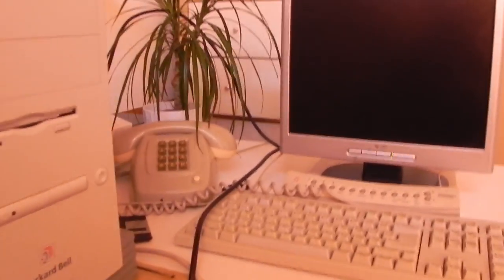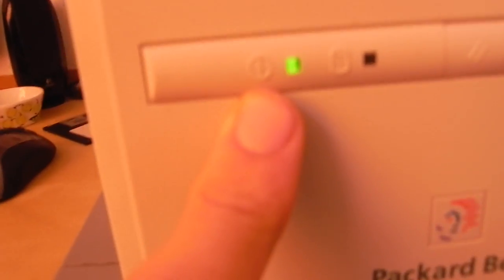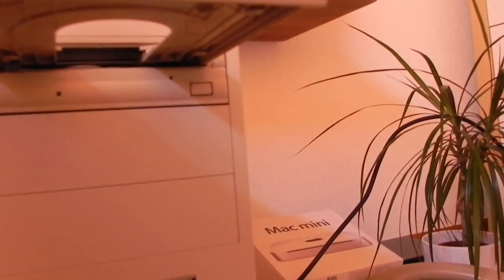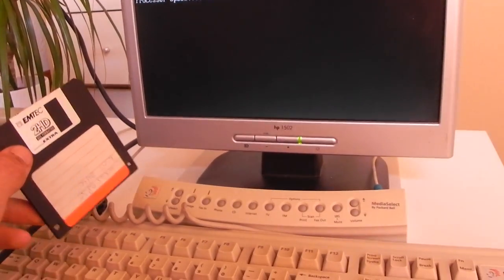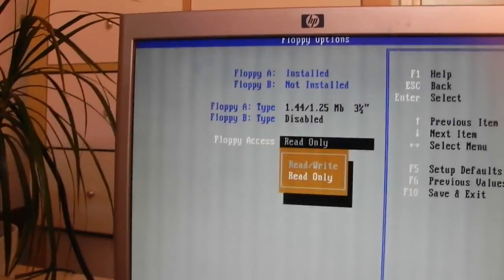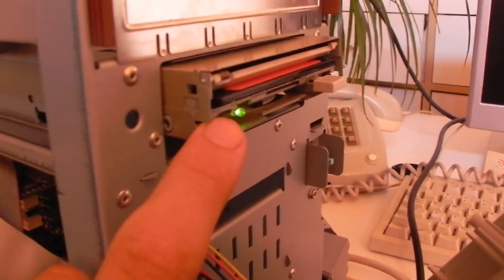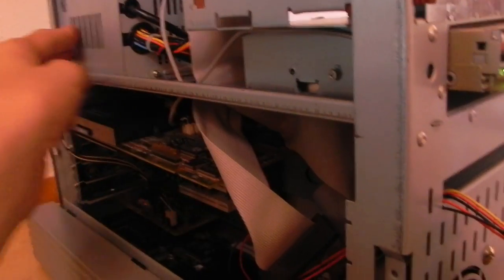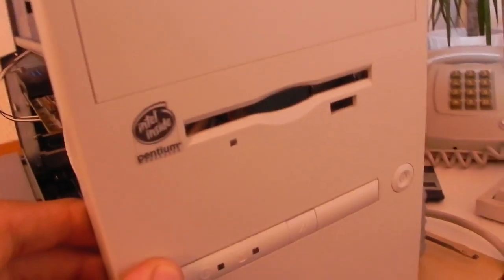My Packard Bell Legend multimedia isn't working, PLEASE HELP!!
The PC says that the floppy drive is installed, but it doenst wanna boot from
it doenst see the hardrive, and de cd-drive